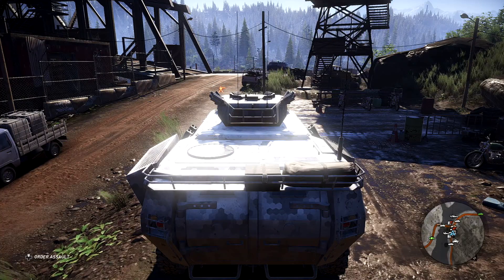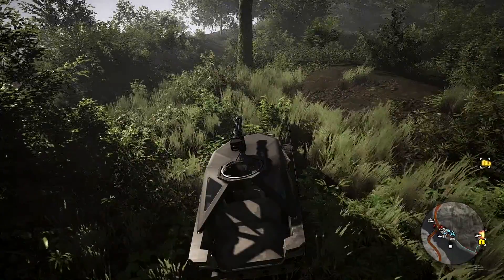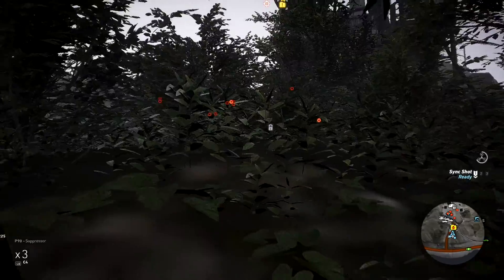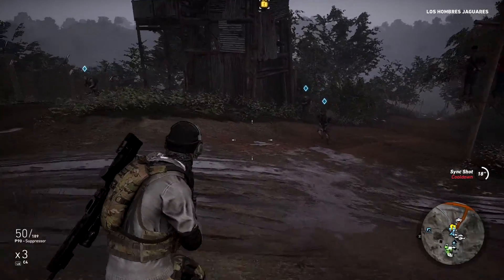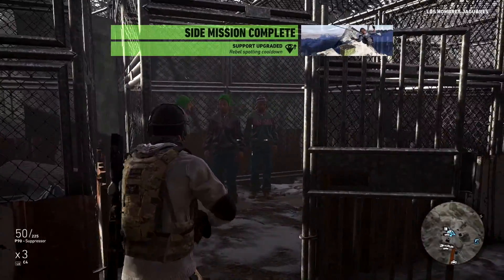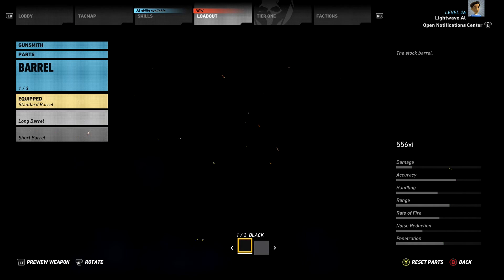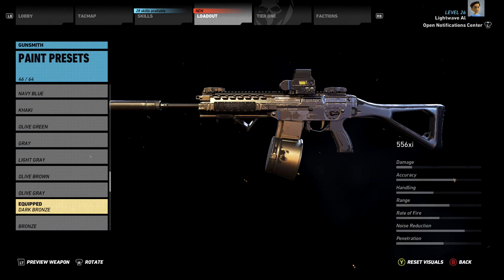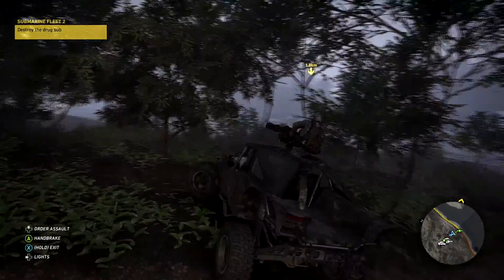Ghost Recon Wildlands Ep 167 - Parachute Drop Site, 556xi & "Submarine Fleet 2" mission in Caimanes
EPISODE 167 of our play through for Ghost Recon: Wildlands.

There's a lot going on in this episode, but it's all good. I thought I'd take the APC from the last episode, but that's not really a stealthy option, but we find Los Hombres Jaguares and loot it for loads of stuff, then continue on to the Submarine Fleet 2 story mission.